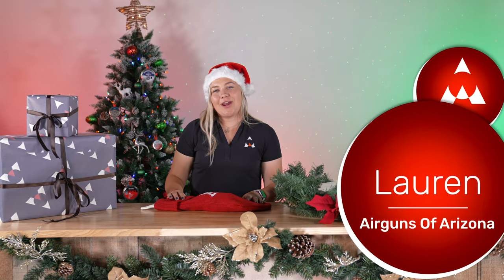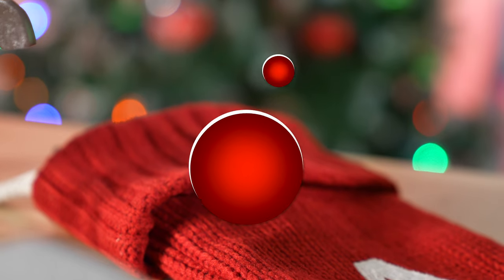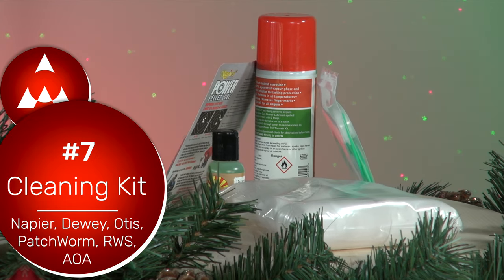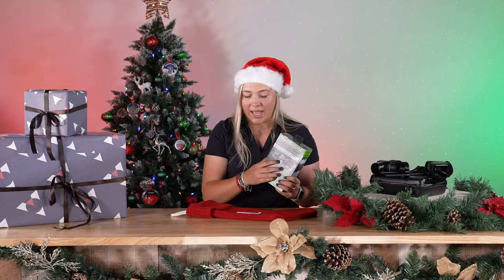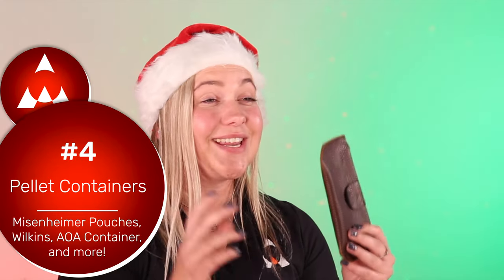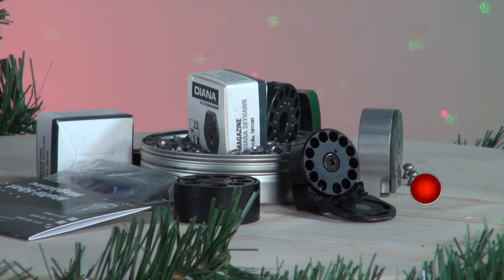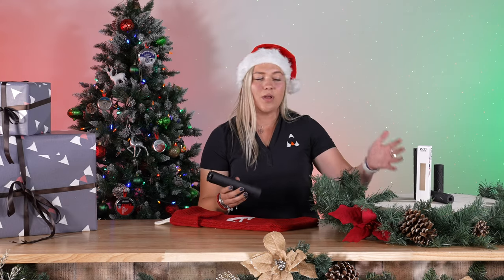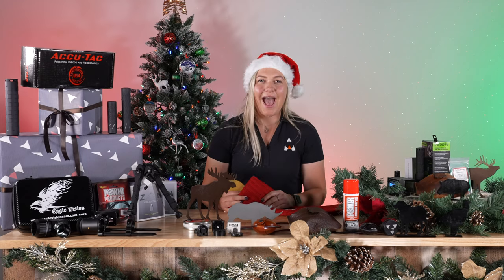Top 10 Airgun Stocking Stuffers for 2021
We put together a list of the Top 10 stocking stuffers for 2021. Check out these awesome gift ideas, just in time for the holiday!